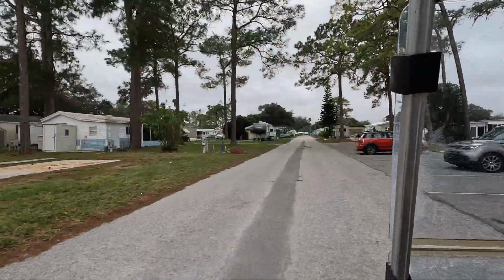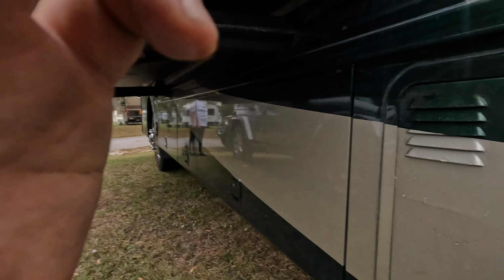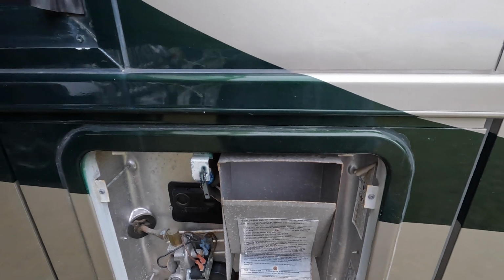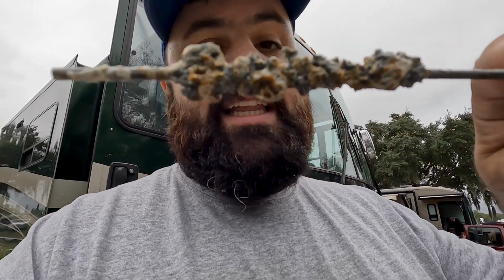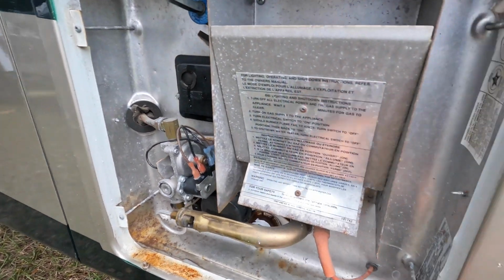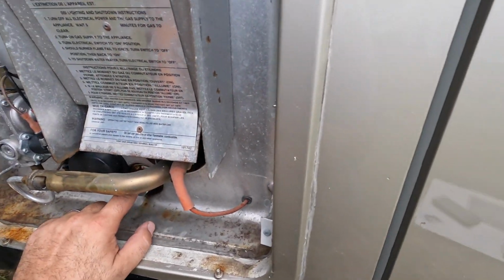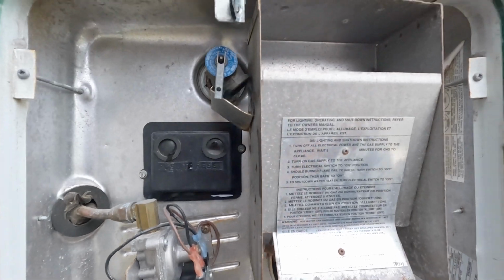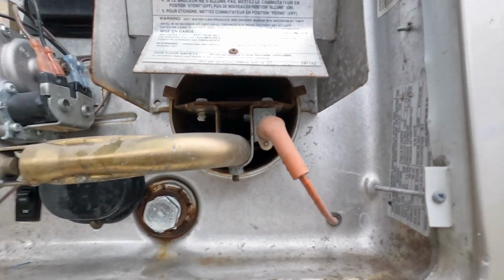Anode Rod - Don't Wait Till Yours Looks Like This!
Does your RV have a suburban water heater? If so, then you need to have the anode rod checked and possibly replaced at least once a year. This is especially true if you are in an area with very hard water for an extended period of time.

What is the anode rod? Well, it is a sacrificial piece of metal for the minerals in the hard water to corrode instead of the steel tank. Over time if you don't replace the anode rod this will lead to corrosion and failure of the water heater steel tank, requiring an expensive replacement of the entire water heater.